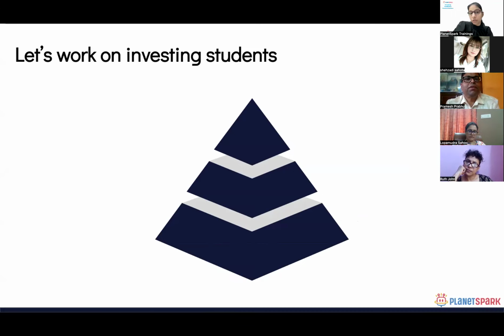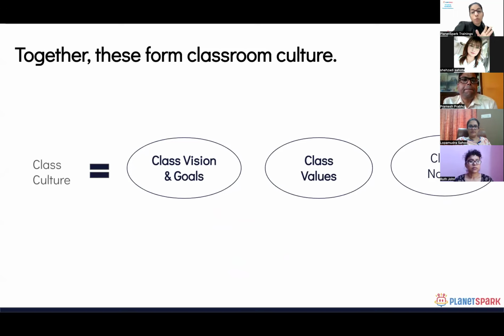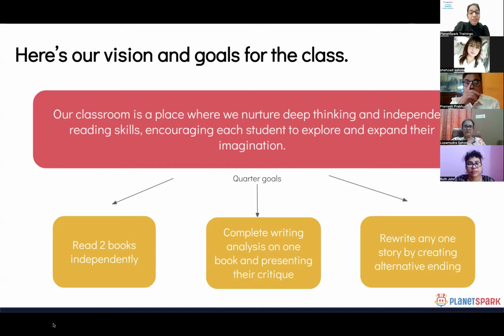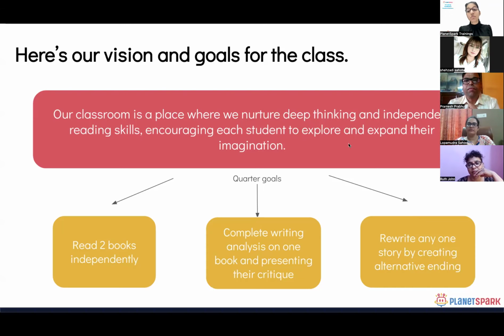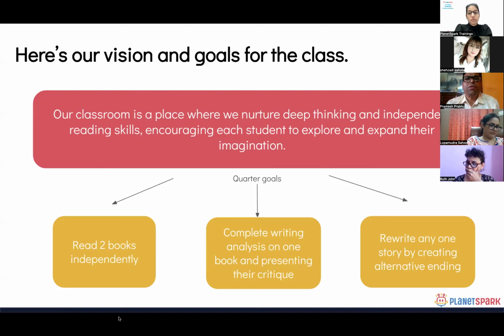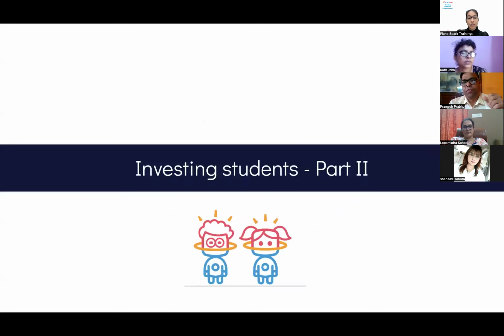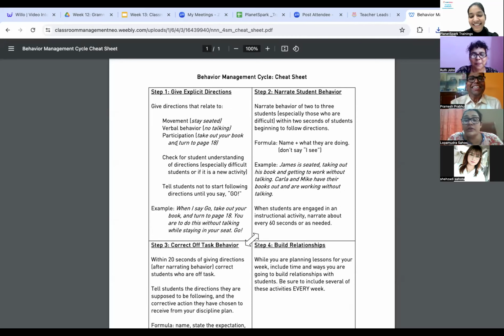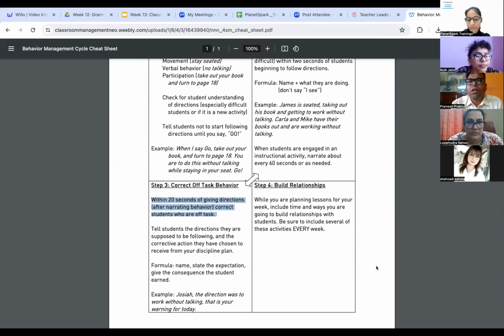Live session: Classroom Management